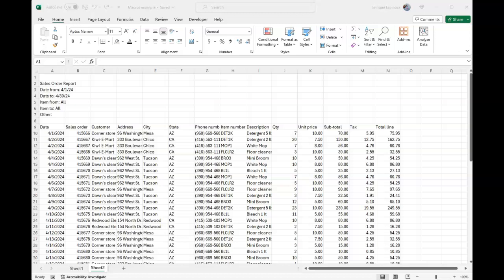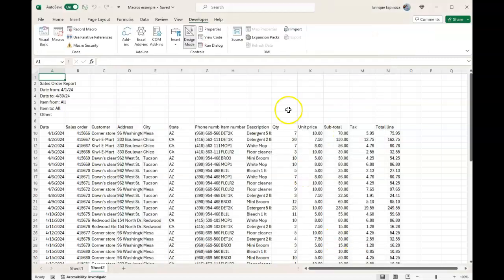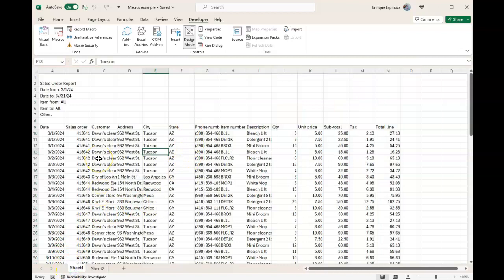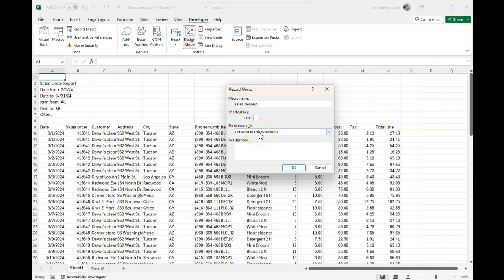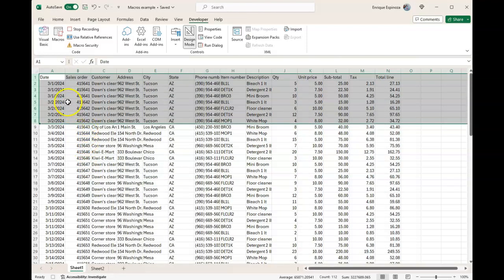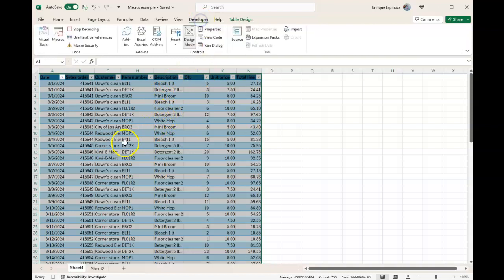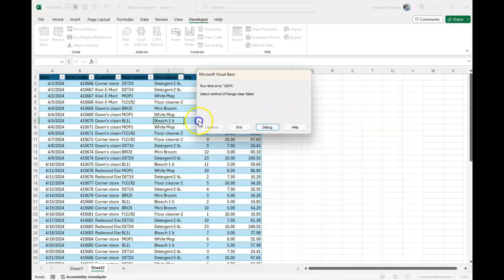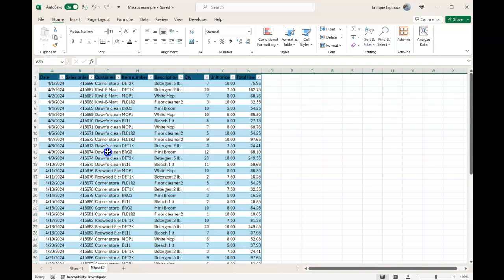How to create a macro in Excel? - Y como Excel?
Welcome to “Y como Excel?” Today we will create a macro. Macros allow you to save a series of steps that you can later use in a new data report, think about it as a recipe, this is a great way to automate daily, weekly or monthly tasks.